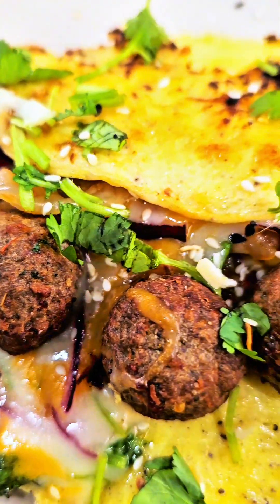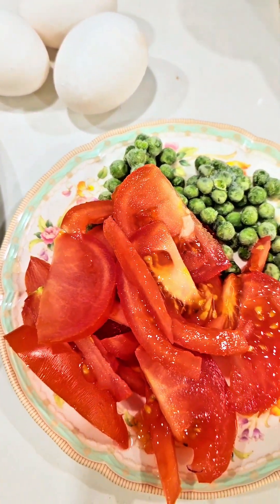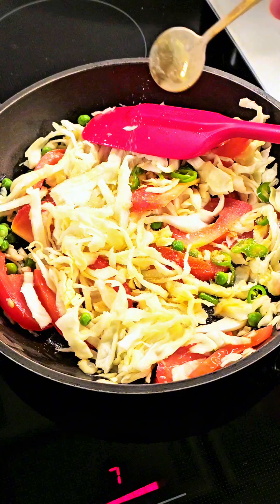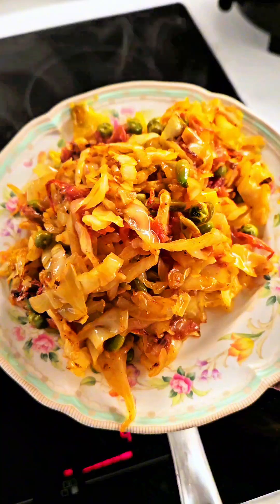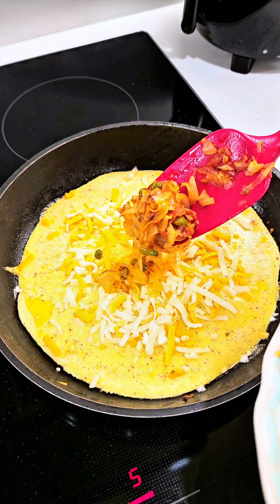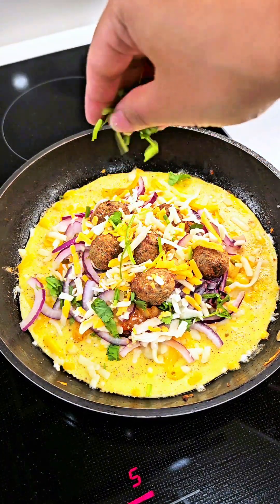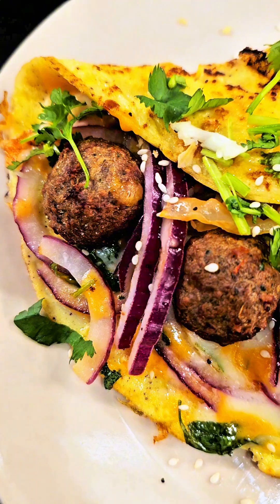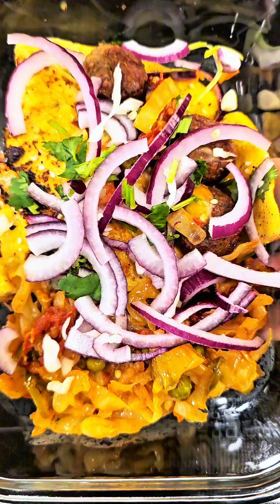High Protein Omelette Meal Recipe. Very filling, best for lunch or dinner